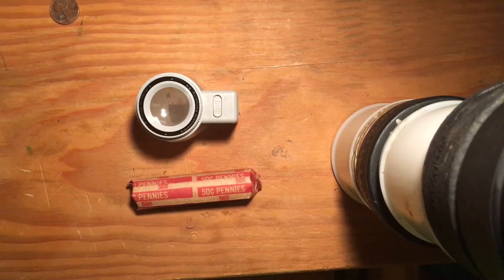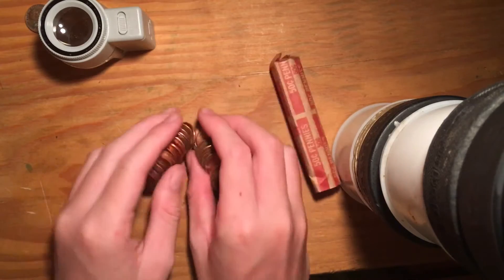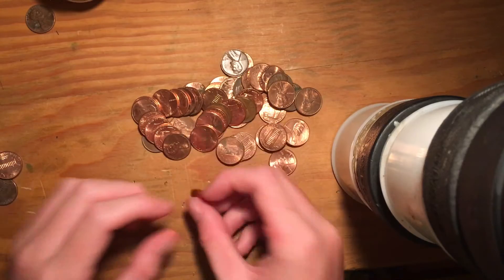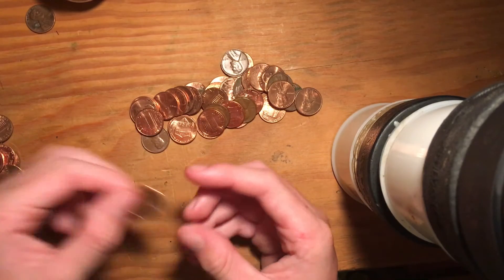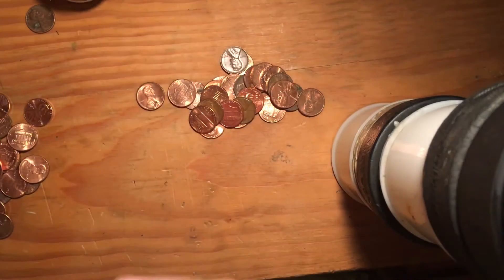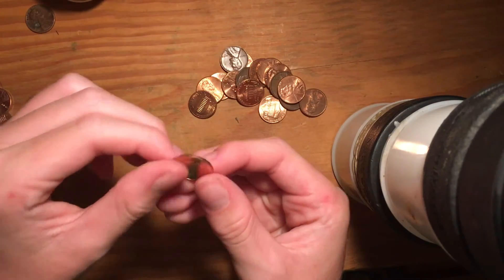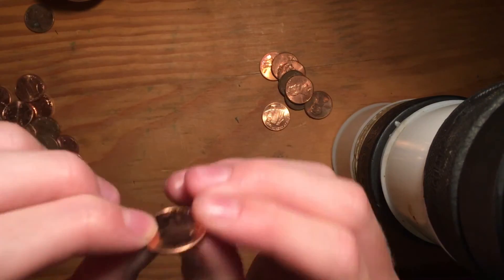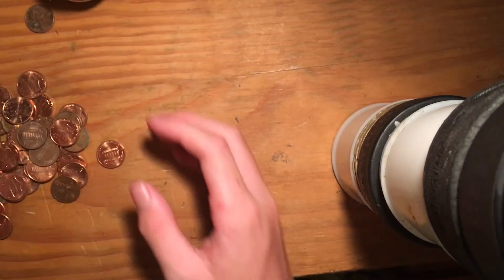Coin roll hunting pennies #9! And a shoutout!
Shoutout to SJs mixed adventures